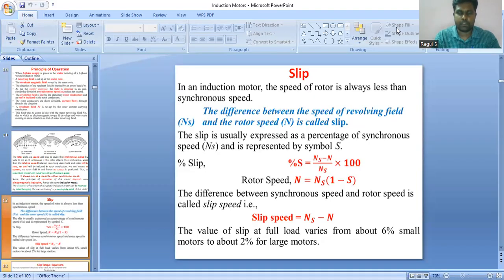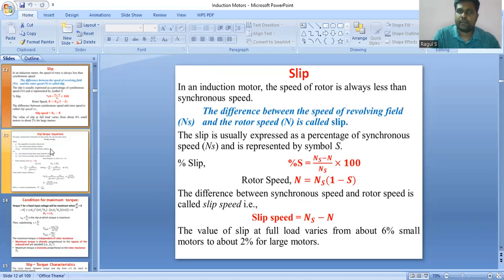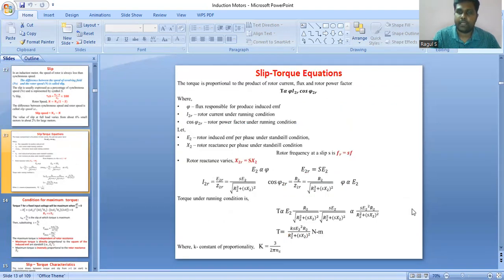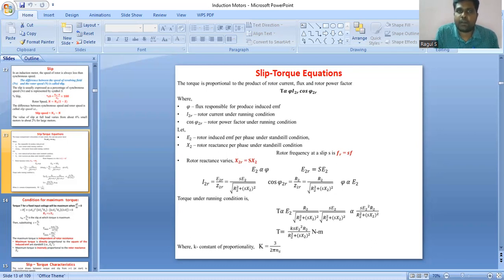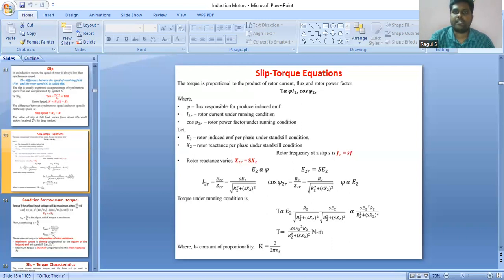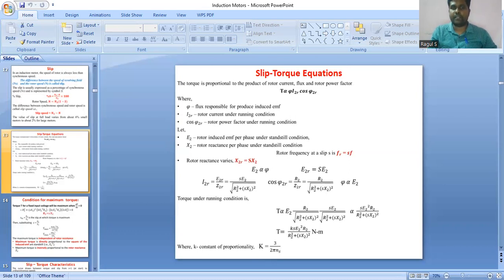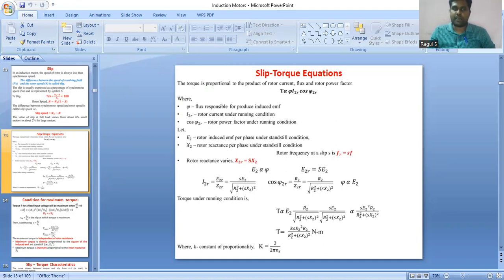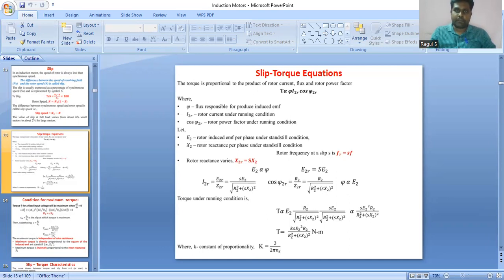Slip-Torque equations – Slip-Torque characteristics – Losses and efficiency of induction motor